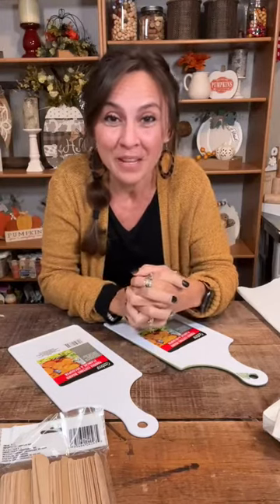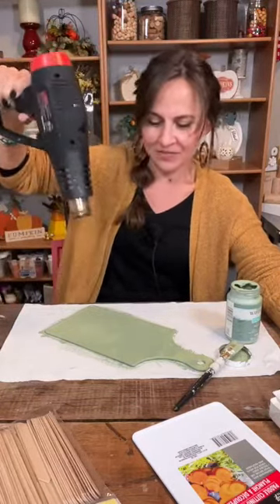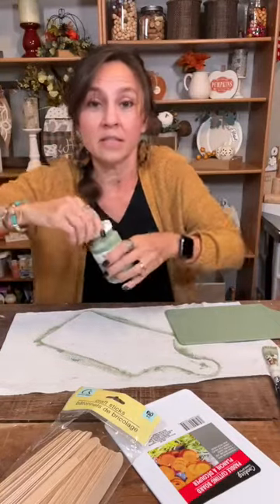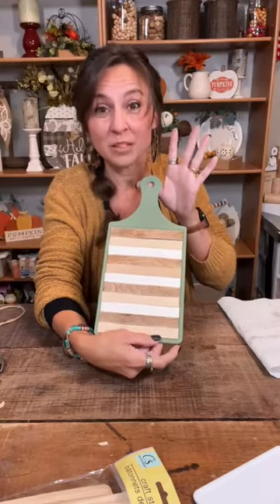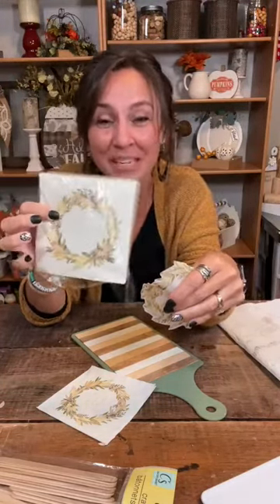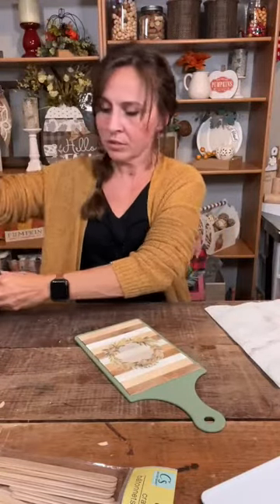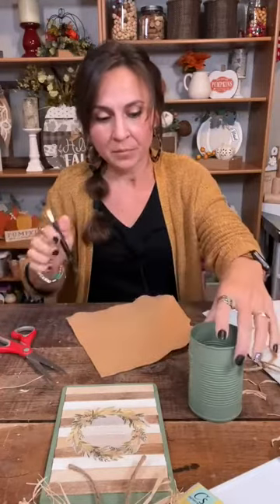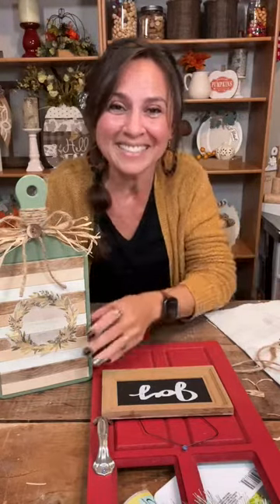DIY Dollar Tree Kitchen Decor